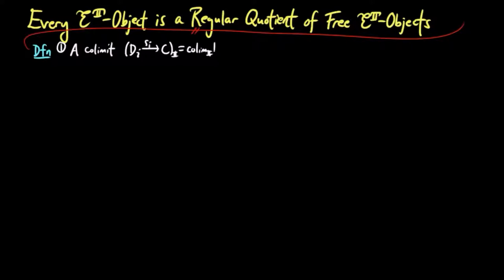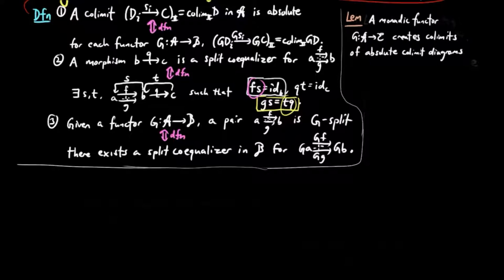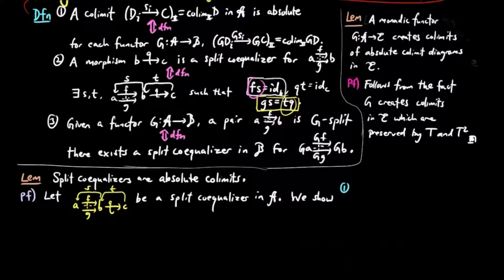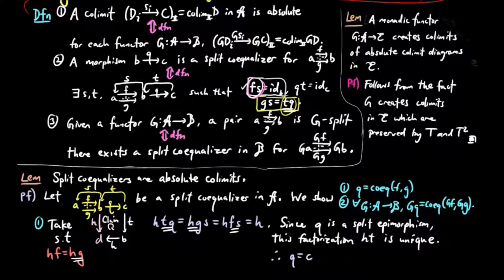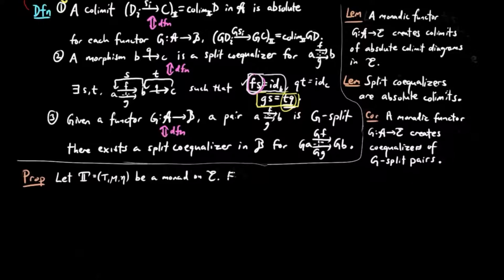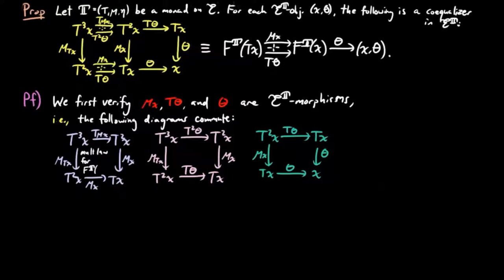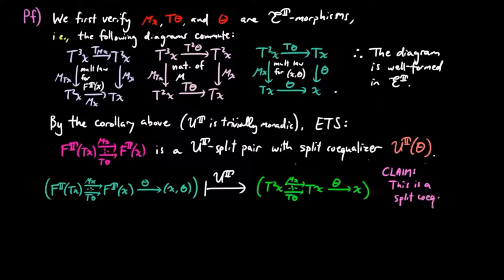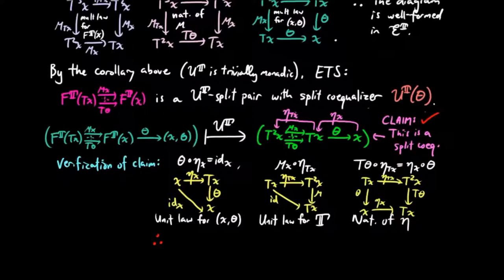Every Eilenberg Moore Object is a Regular Quotient of a Free Object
We show that every Eilenberg-Moore object is a canonical regular quotient of free objects.